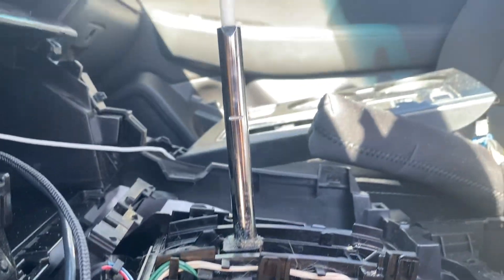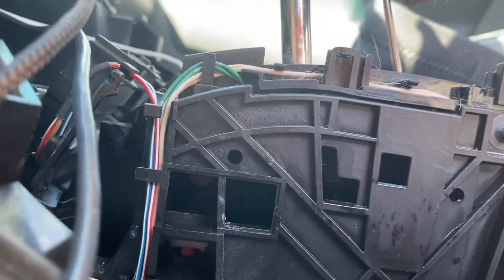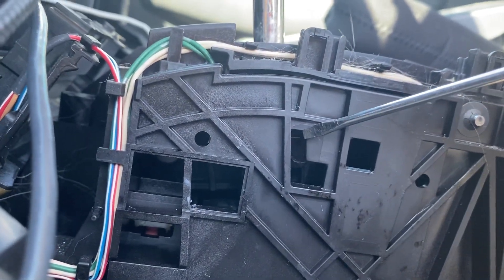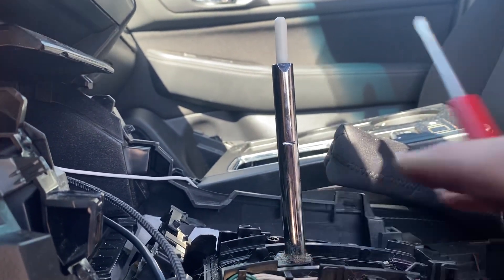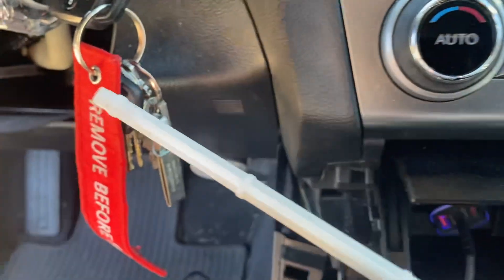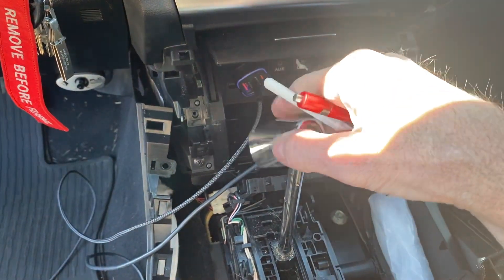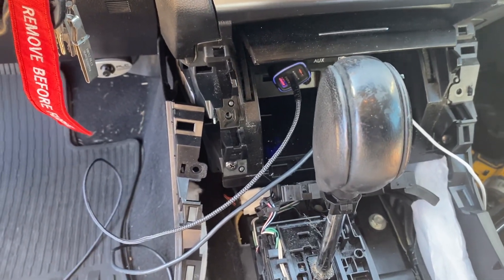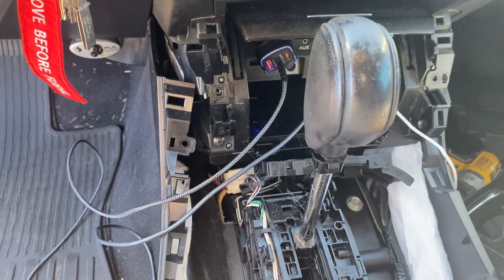Subaru key stuck fix, 2016 legacy explained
I explain and show the mechanism that is the culprit of not releasing the key. When you put the car in park it engages the micro switch. The problem with this is after time it doesn’t engage the switch fully. I did find on my car that if I take the shift rod that is plastic down to 6.35” on the top side and chamfer it this will release the key. I don’t show filing it down but I recommend if you do this use some calibers and take a little off at a time and keep trying it until you get your desired result. Now this will not work on the metal rod style you’ll have to figure that out yourself as I don’t have that type.